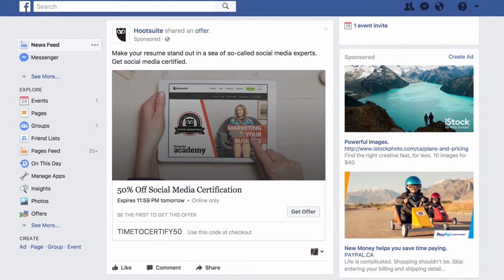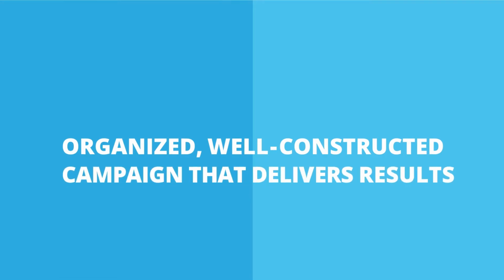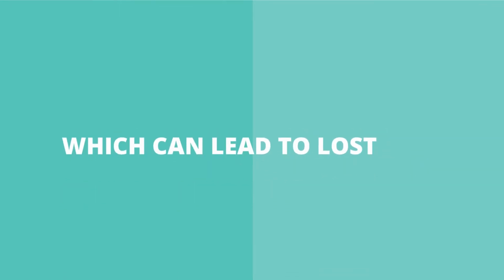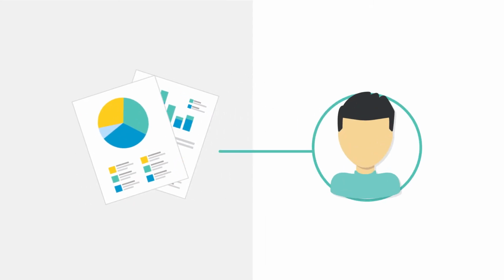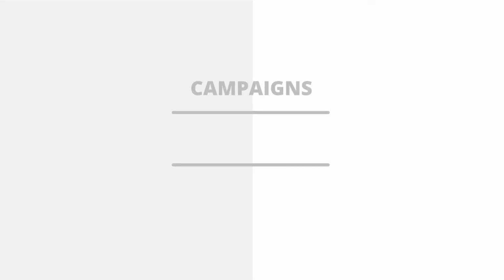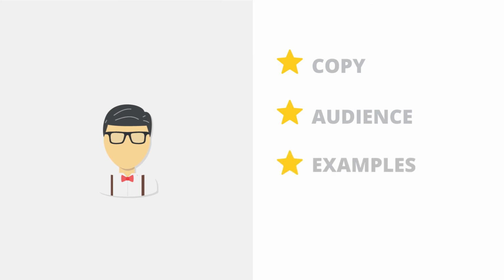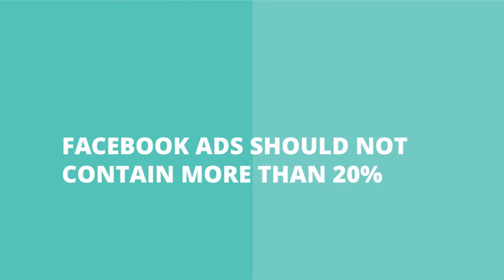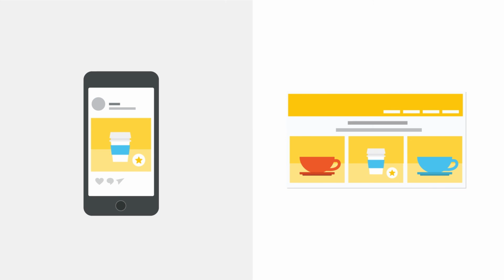The Ad Journey - Optimizing Your Organization, Budget, Landing Pages, and Campaign Tracking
Creating a successful social ad campaign is a multi-step journey. Careful consideration should be given to each step, from administrative tasks such as organization and naming conventions, to audience-facing assets such as creative and landing pages. Mastery of these elements will enable you to produce an organized, well-constructed campaign that delivers results.

In this video, we'll share best practices for settings up and organizing your social media ads campaign, as well as share helpful tips for setting up accurate campaign tracking.